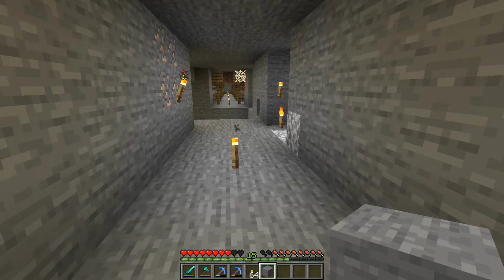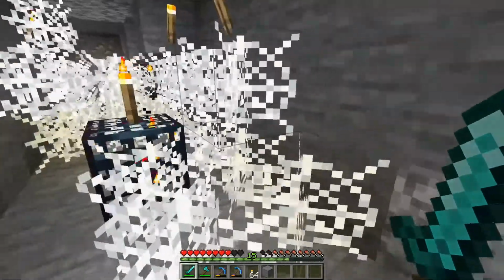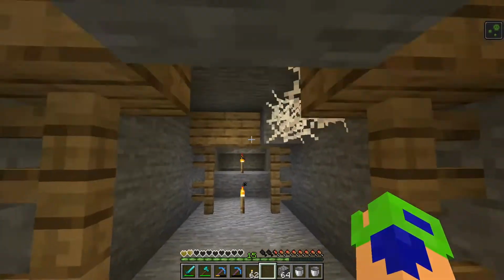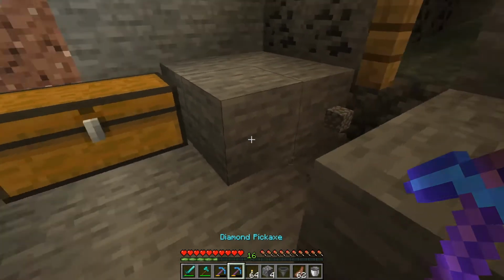Easy XP grinder Minecraft Cave spider farm 2021 no red-stone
I show the build explain it give some info then building in survival at the end
Easy fast build fast experience